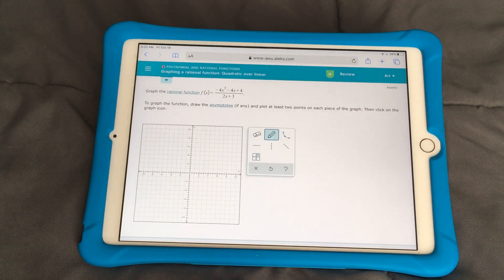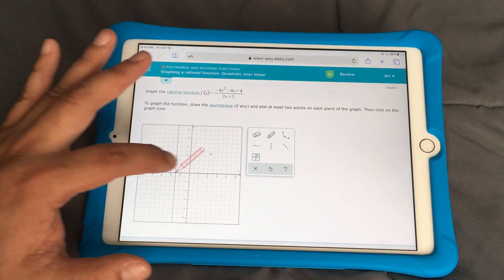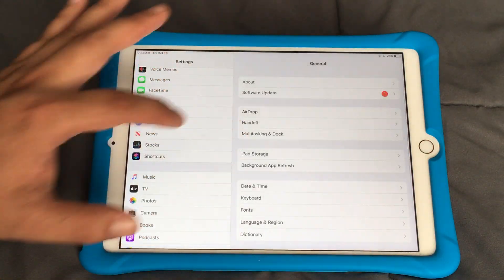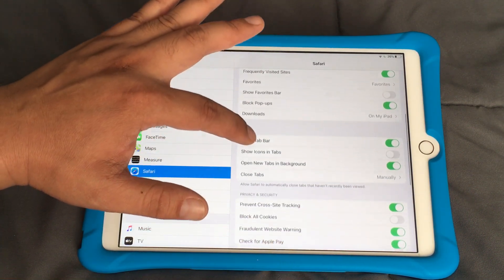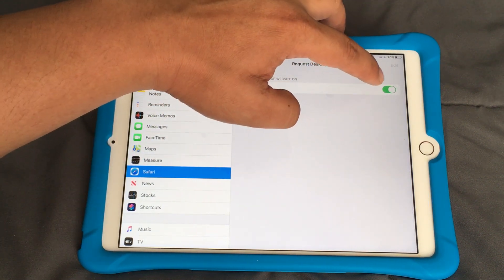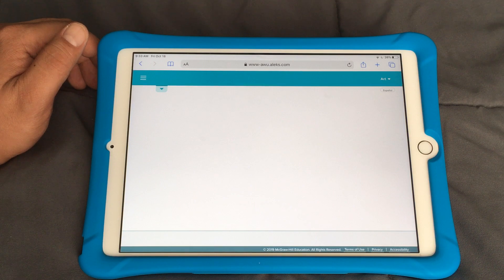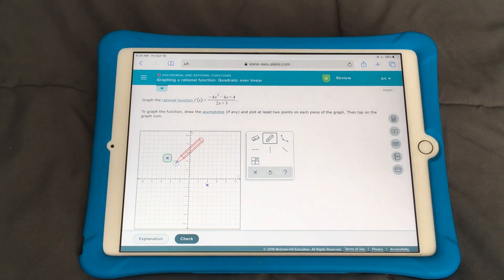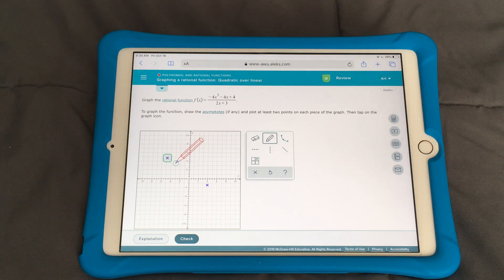ALEKS can't graph points/curves/lines since ios 13 update on IPAD. Change to Mobile mode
Unfortunately, Ipad's in ios 13 have a new feature/setting.  By default, it seems ipad's upgraded to ios 13 now have Safari set to DESKTOP MODE instead of previously being in mobile website mode.

If you want to use aleks on ipad tablets properly (especially for graphing):
Now go into Safari
Scroll down to "SETTINGS FOR WEBSITES"
Now click on "Request Desktop Website"
Finally, slide the selector left so it's no longer green (ie gray) meaning you have disabled desktop mode and enabled mobile mode.

Go back to safari and refresh the browser.
You can now use aleks with graphing problems on your ipad as well as use other math problems.